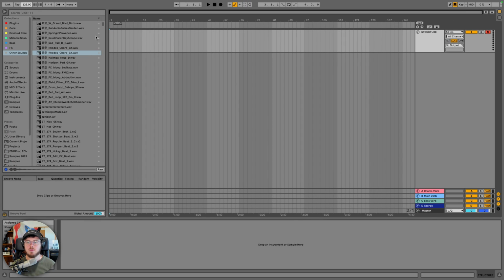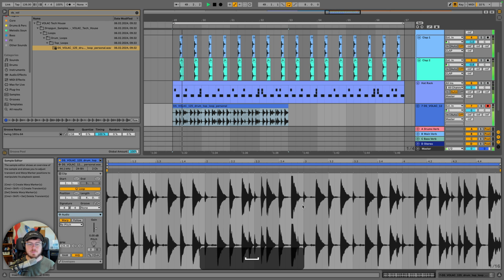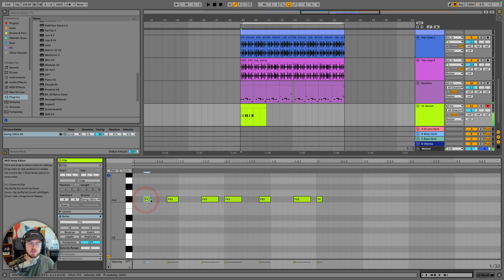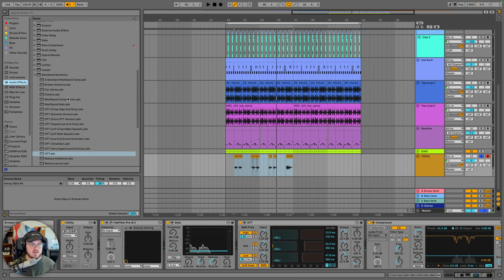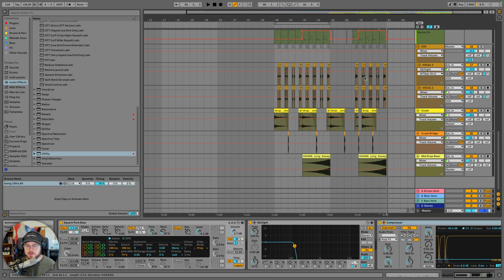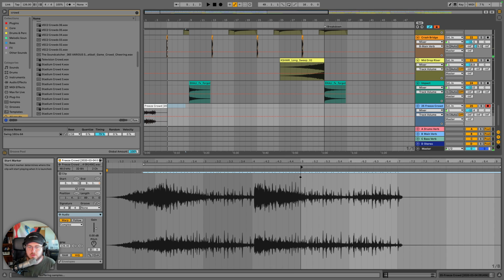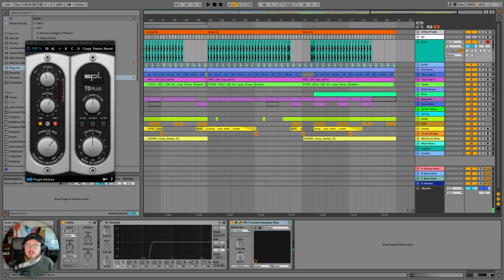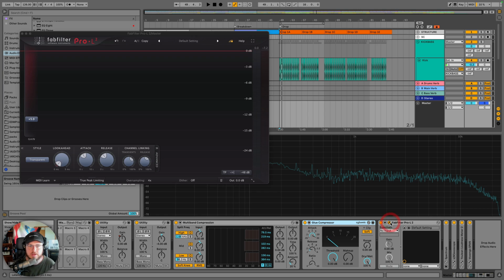How To Make Tech House (like Noizu & Fisher) [2 HOUR COURSE]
0:00 Intro
0:15 BPM & Structure
3:44 Main Drums
11:05 Percs & Groove
24:21 Bassline
36:31 Lead Stab
46:51 Vocal Recording & Processing
01:02:47 Full Drop Arrangement
01:15:58 Intro Arrangement
01:37:59 Breakdown & Build
01:52:03 Polish, Mix & Master
02:13:43 Final Result